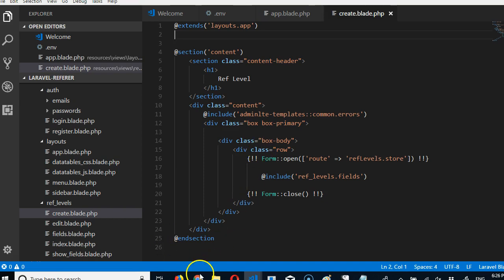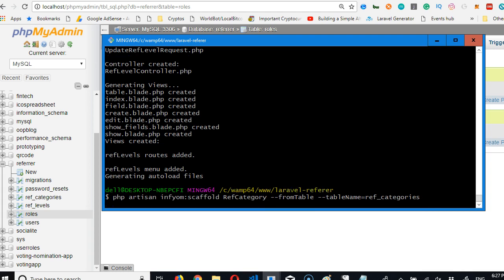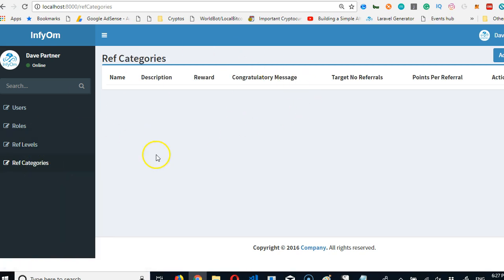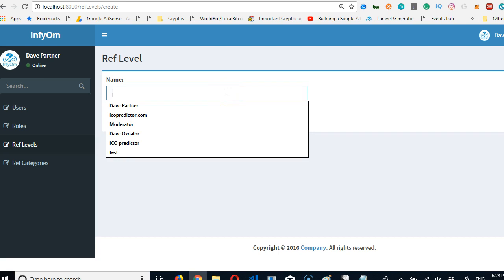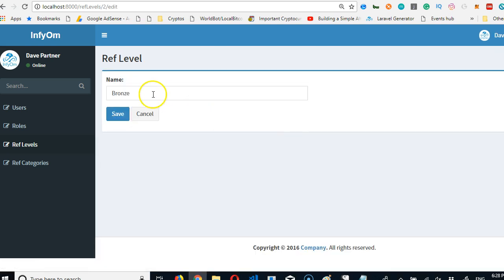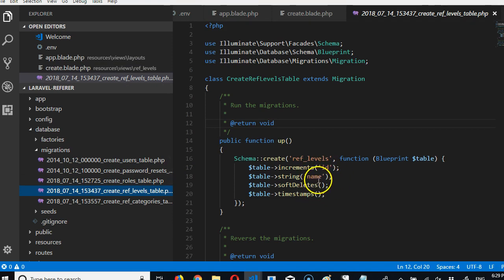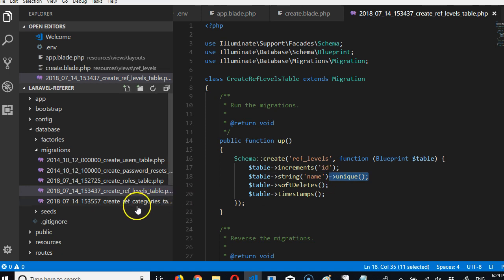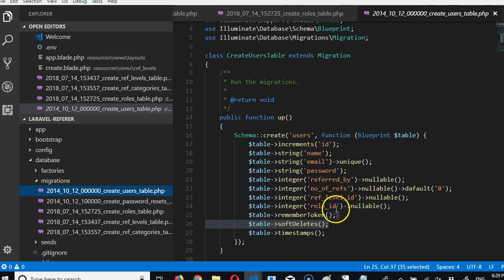Laravel referrer 18 create ref levels